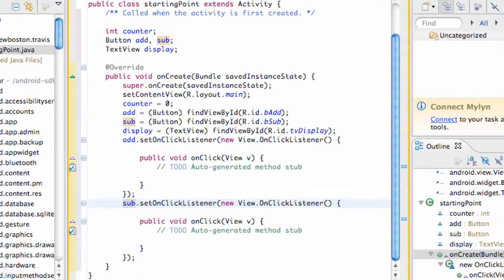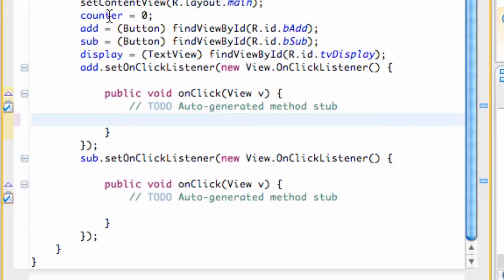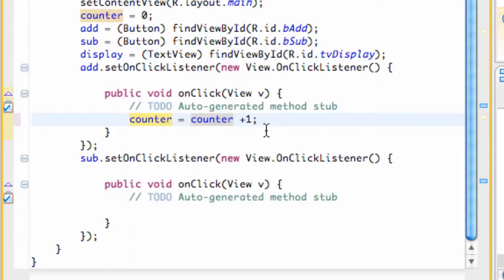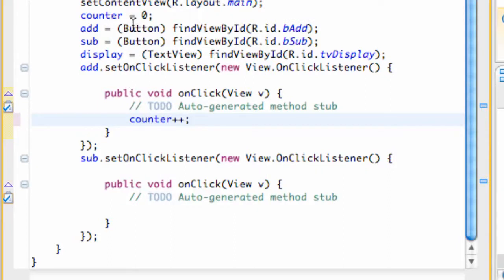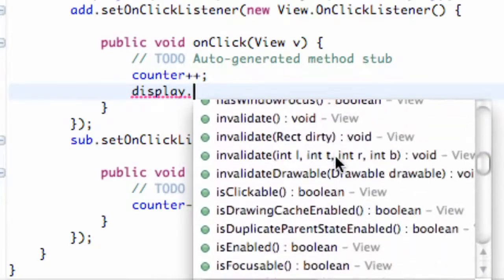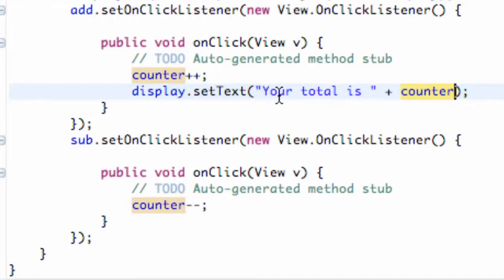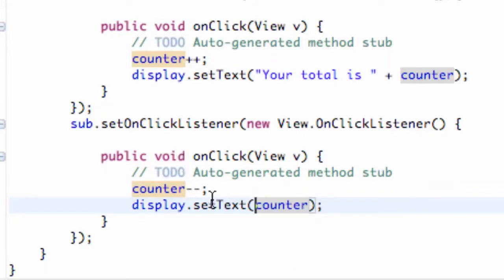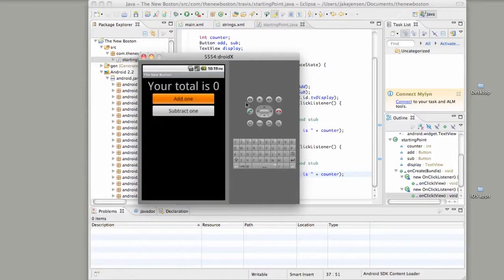Android Developing Applications Tutorial 10 Using setText method for our button